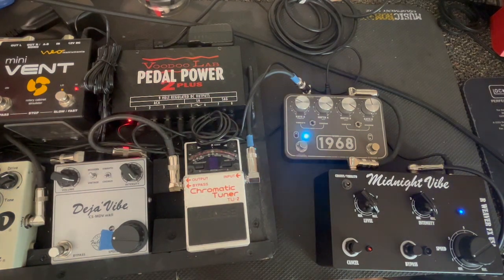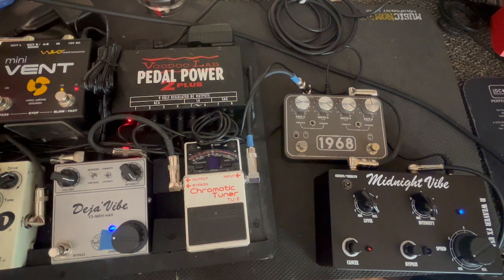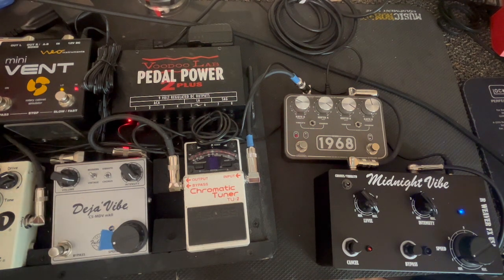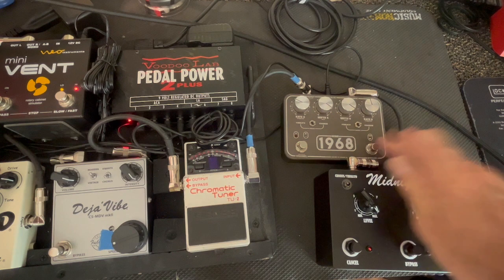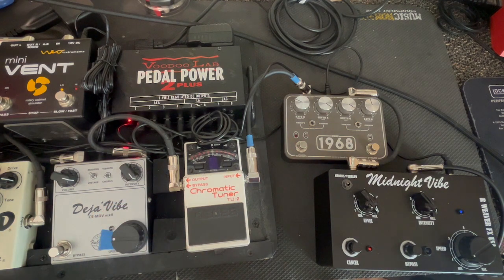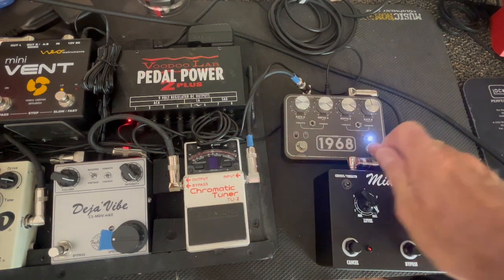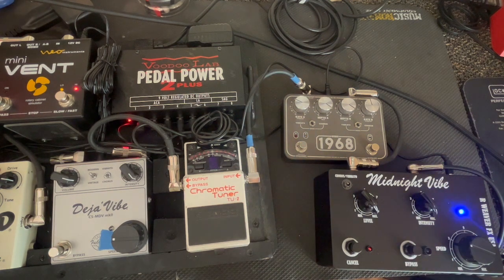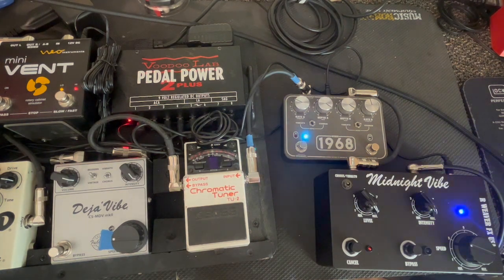Vibe Pedals-Fulltone Deja Vibe CS-MDV mk ii, KingTone 1968 and R Weaver Midnight Vibe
Demo of three great Vibe Pedals, they all have a unique sound and all sound great.